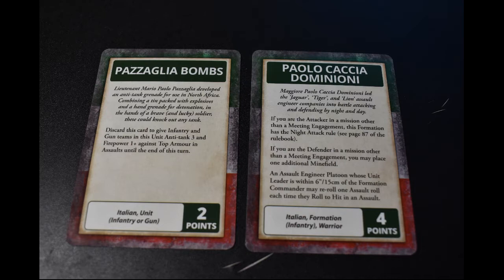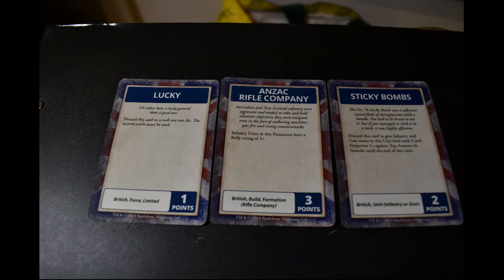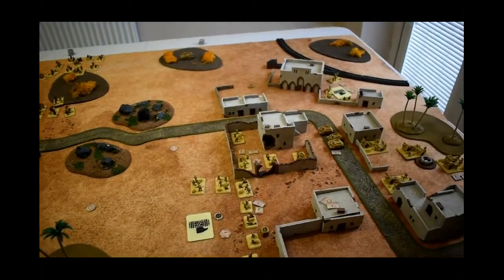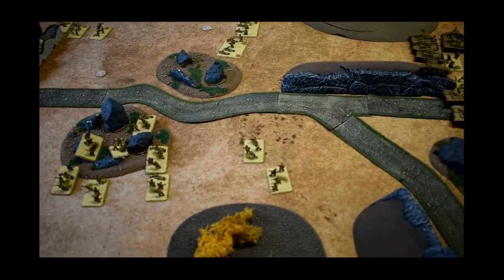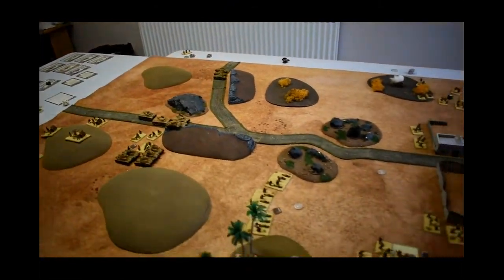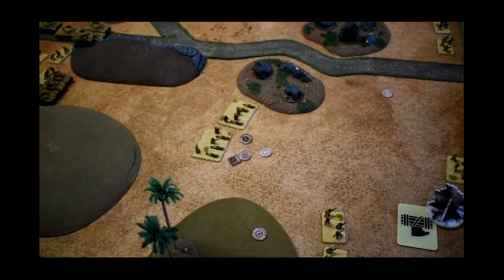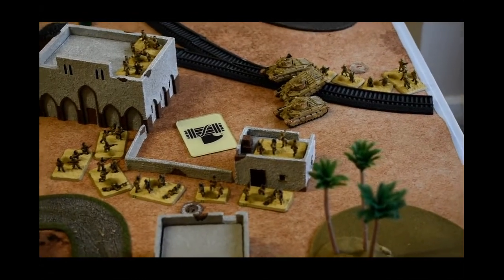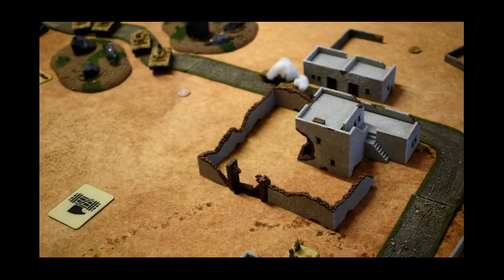Flames of War Battle: Report Bersaglieri Rifle Company VS ANZAC Rifle Company. Dog Fight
The Final game of the El Alamein Campaign. Italians played by myself against the rugged ANZACs commanded by Jimmi.